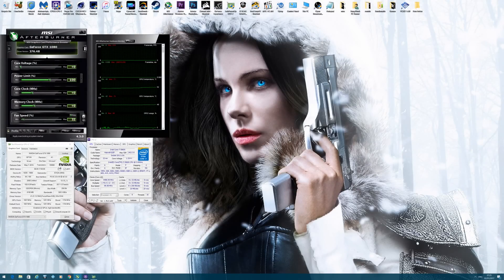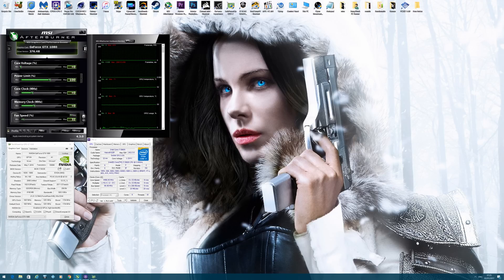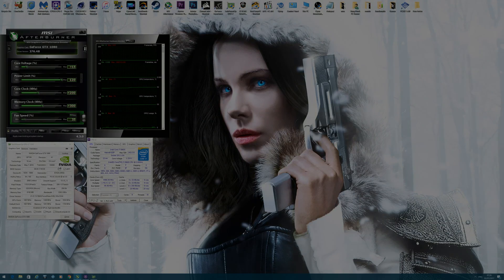Overclocking in SLI is it worth it ? |GTX 1080 SLI | HB Bridge| i7 5960X 4.5GHz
Is overclocking really worth it while using SLI and dual graphics card setups ?

Nvidia GTX 1080 Gigabyte G1 Gaming
radeon-ReLivecrimson-16.12.1 Driver
Nvidia GeForce 376.48 Hotfix driver
32GB of Corsair Vengeance LPX 2666Mhz DDR4